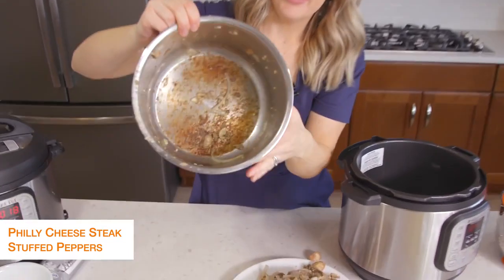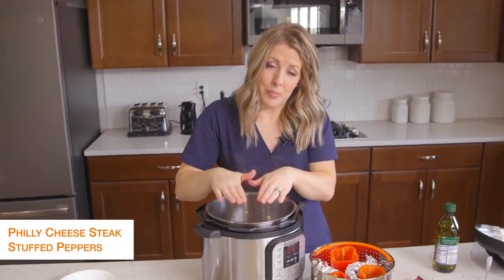3 EASY Instant Pot KETO Recipes - Low Carb Recipes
Excellent Keto Diet Cookbook With 60+ Easy To Prepare And Delicious Recipes
Brand New Keto Cookbook With Amazing Recipes, Meal Planners, Exercise Planners And More
100 Keto Instant Pot Recipes Cookbook, Quick Start Guide, And More!

We have a NEW INSTANT POT COOKBOOK!
Teaspoons that I LOVE
Steamer basket
Find all the recipes below!
CRACK CHICKEN LETTUCE WRAPS
Ingredients:
6 slices cooked bacon
2 pounds boneless chicken breast (frozen or thawed)
1 packet ranch seasoning
8 oz cream cheese
chopped green onions
1 cup water
Directions:
Put chicken and 1 cup of water in the Instant Pot.
Put on the lid and push MANUAL or PRESSURE COOK for 25 minutes if frozen and 20 if thawed. Do a quick release when the timer is done.
Remove chicken and shred. Dump out the extra water.
Keep your Instant Pot on warm. Add chicken back in. Add ranch packet, cream cheese, green onions and bacon.  Stir until everything is well combined. Serve over lettuce for Crack Chicken Lettuce Wraps.
You can add Cheddar Cheese on top if desired. :)
PHILLY CHEESE STEAK STUFFED PEPPERS:
3 Red peppers
8 oz mushrooms, sliced
1 cup yellow onion, sliced
12 slices provolone cheese
1 lb shaved beef, stir fry meat, or thinly sliced steak
1/2 tsp sea salt
1/4 tsp ground black pepper
2 tsp garlic or 2 large garlic cloves
1 Tbsp chopped fresh parsley, optional
Directions:
Prep the ingredients by slicing the onions and mushrooms. Cut the tops off of the peppers  and remove the seeds and white membrane.
Push Saute on the Instant Pot. Add olive oil, the onion, mushrooms, salt and pepper to the pan and cook through, about 8 minutes. Remove the vegetables to the side.
Add more olive oil to the pan, if needed, along with a sprinkle of salt and pepper, and saute the shaved beef for 6 minutes until browned on the outside. It's ok if the inside isn't cooked through since the meat will finish cooking during baking.
Stir in the minced garlic and cook 1 more minute. Add the onion/mushroom mixture back to the pan.
Put the pepper halves in the bottom of your Instant Pot.
Put a slice of provolone cheese in the bottom of each pepper pepper.
Fill the pepper with the cooked vegetable/meat mixture and sprinkle with a little more salt and pepper.
Place a slice of cheese on the top of each pepper.
Add 1 cup of water and place the peppers onto the trivet, steamer basket or even a springform pan.
Close the lid, lock in place, and turn the knob to sealing. Hit the manual or pressure cook button and set for 5 minutes. Allow a 5 minutes natural release when cook time is up.
Using the handles of the trivet or steamer basket, carefully remove the peppers from the pot.
Garnish with parsley (optional)
Serve immediately and enjoy this Keto Philly Cheese Steak Peppers!
INSTANT POT BUTTER CHICKEN
2 cups Onion, diced
5 cloves Garlic, minced
4 tablespoons Butter
2 pounds Chicken thighs or chicken breasts cut into bite-size pieces
15 ounces Tomato sauce, no added sugar
3 tablespoons Tomato paste
2 tablespoons Red curry paste
2 teaspoons Garam masala
1 1/2 teaspoons Ground ginger
1 teaspoon Salt
½ teaspoon Smoked paprika
1/2 cup Heavy cream
Cilantro, garnish
Directions:
Set your Instant Pot to SAUTE and add butter, onion and garlic. Saute for approximately 5 minutes until the onions are tender. Press OFF to cancel the saute.
Add the chicken, tomato sauce, tomato paste, red curry paste, garam masala, ground ginger, salt, and smoked paprika to the Instant Pot. Lock the lid in place and turn the pressure valve to seal it. Set to HIGH PRESSURE for 7 minutes.
When the timer goes off do a natural release for 5 minutes and then turn the valve on top to VENTING to let the remaining steam out of the pressure cooker.
Remove the lid and using a slotted spoon remove the chicken from the sauce and set aside.
Add the heavy cream to the pot and, using an immersion blender puree the sauce until smooth.
Set the Instant Pot to SAUTE and stir the sauce while simmering for 7-10 minutes, or until it thickens. Turn OFF saute.
Add the chicken back to the sauce, stir together, and serve with a garnish of cilantro.
Don't miss another recipe and sign up for our Instant Pot email list